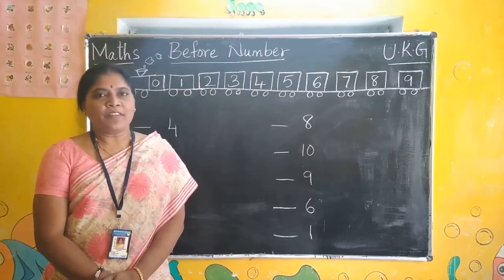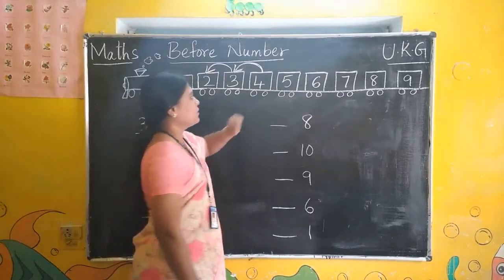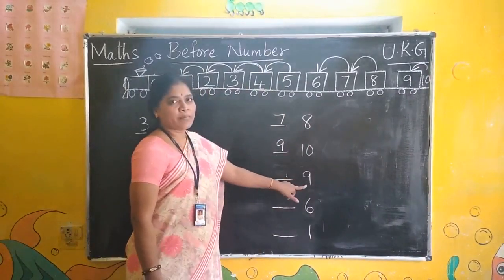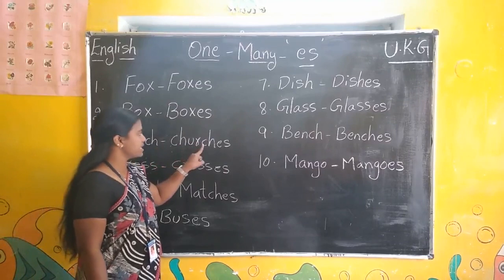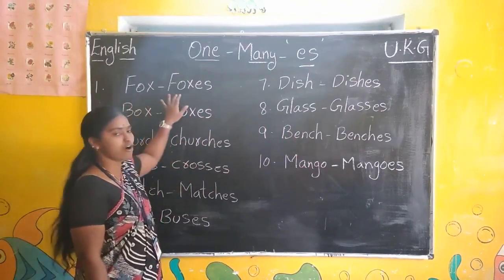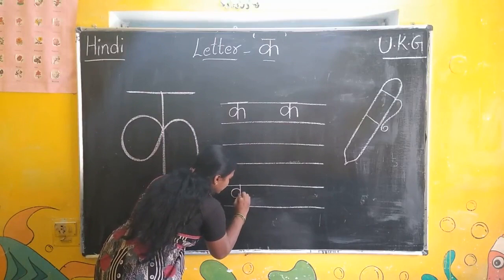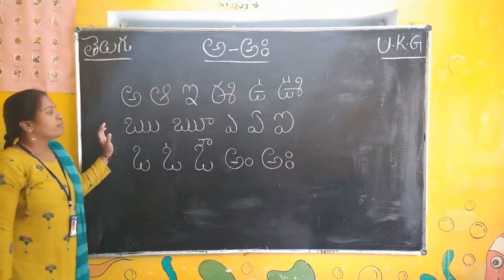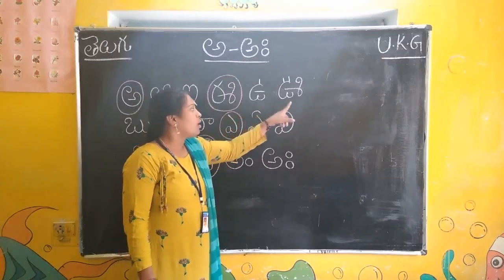Online Classes for UKG || Before Number || One - Many || Hindi ||Telugu ||Shantiniketan Kidz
Maths : Parents can teach children how to write before number.

English : One- Many
Hindi
Hello everyone, in this video I've shared a daily practice work for kids .

I hope you find this video helpful and informative and please share your feedback in the comment section below.

hindi worksheets for class ukg
shantiniketan kidz
shantiniketan kids

Telugu